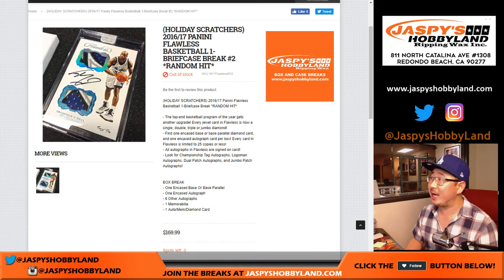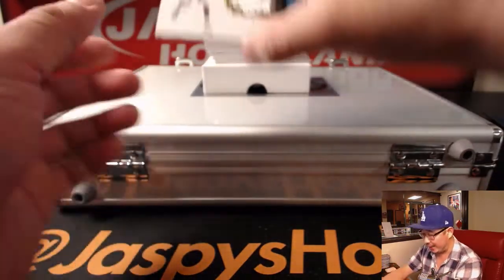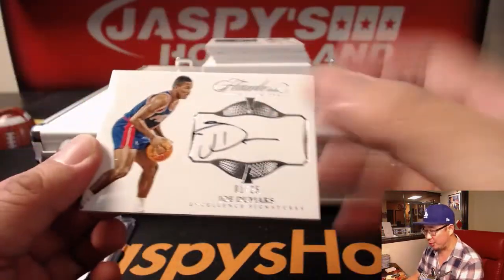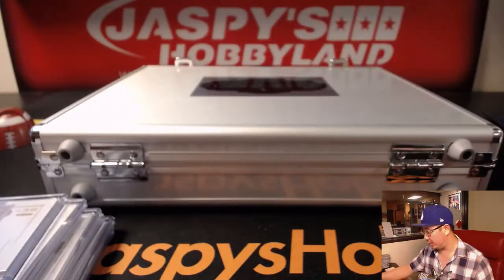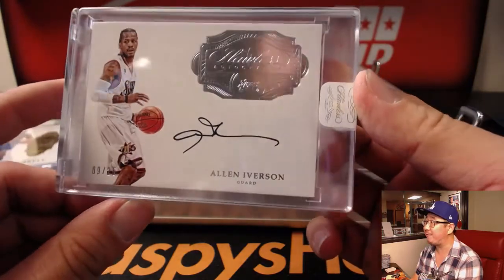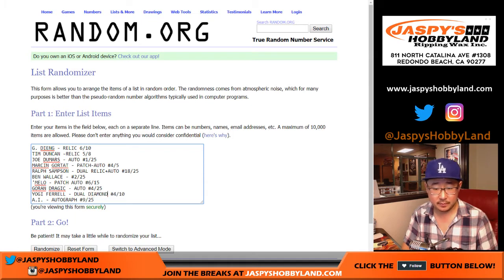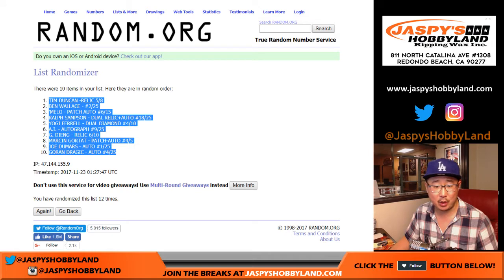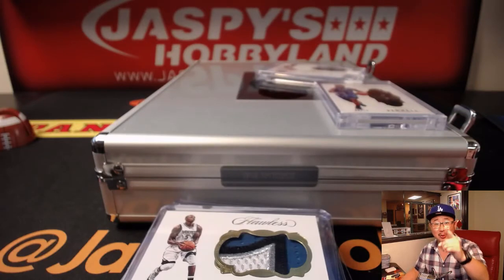We, 11/22/17 [1Box RANDOM HIT] #2 - 2016-17 Panini Flawless NBA Basketball